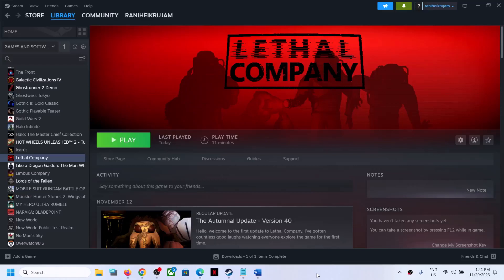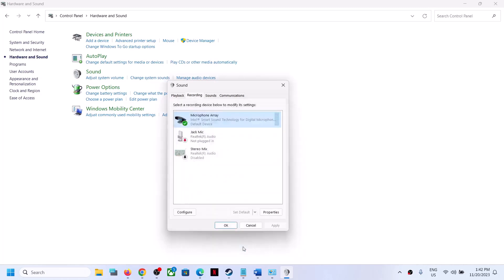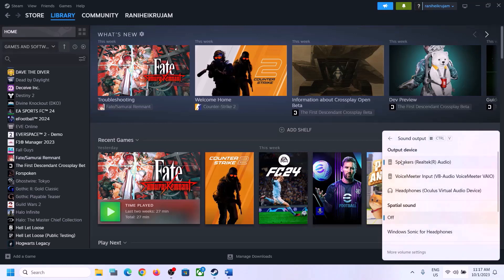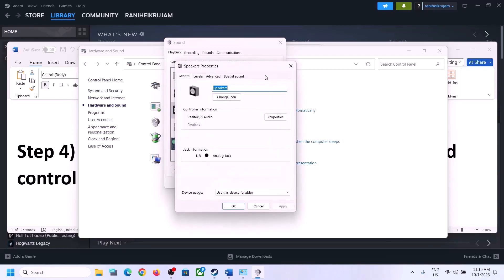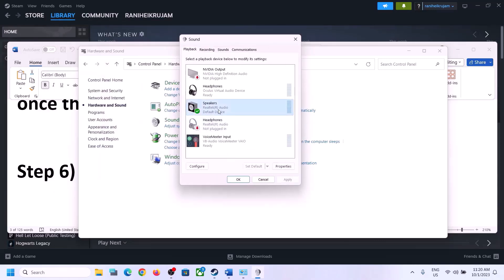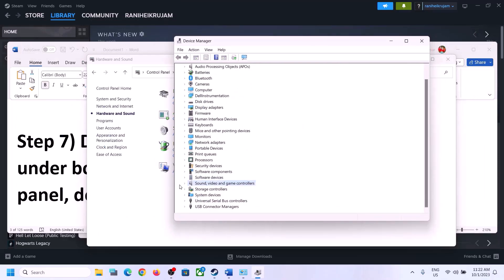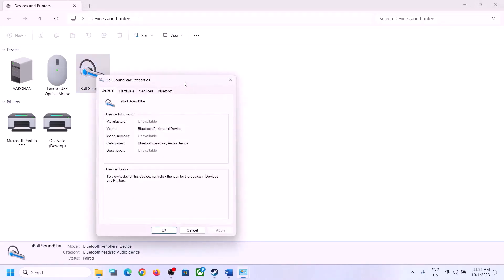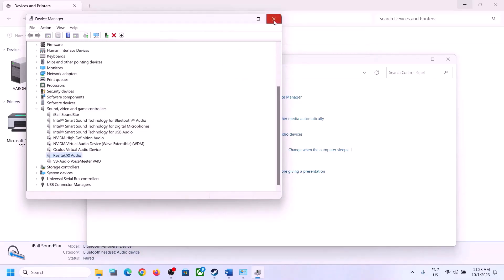Fix Lethal Company Microphone Audio Issue On PC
Fix Lethal Company Mic not working,Fix Lethal Company problem with mic,Fix Lethal Company Mic Issues
Uncheck Audio Enhancement